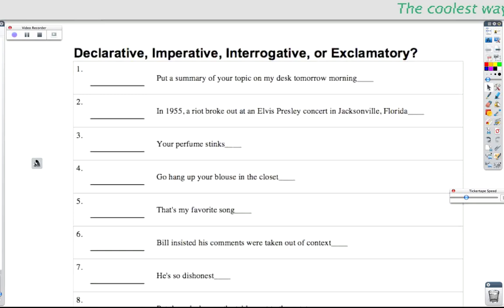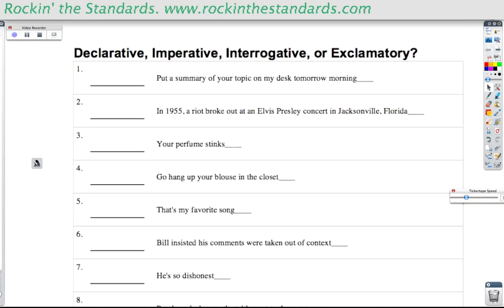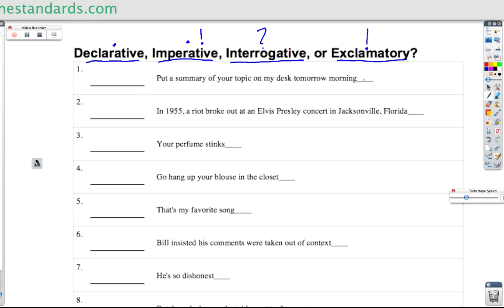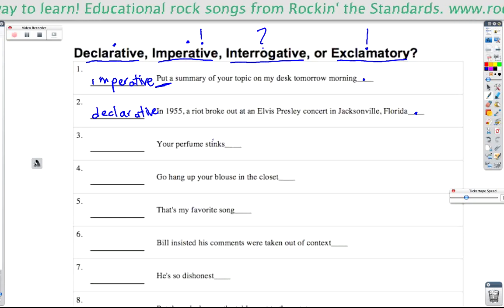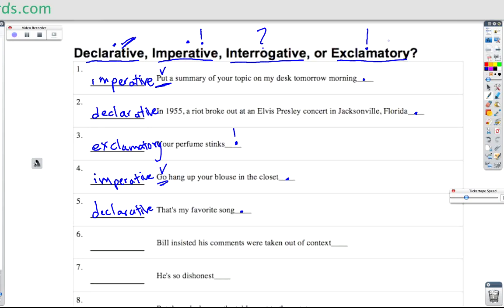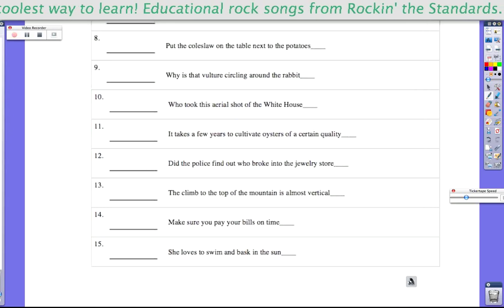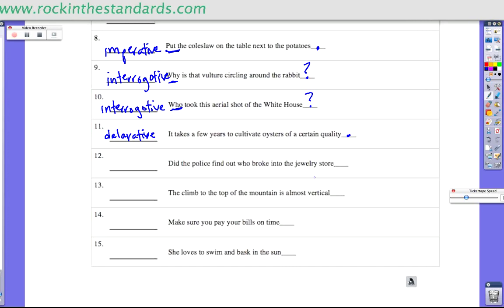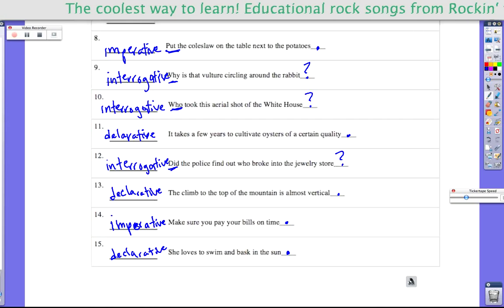4 Kinds of Sentences Tutorial and Song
Tim Bedley, veteran elementary school teacher, explains the four kinds of sentences: declarative, imperative interrogative, and exclamatory.